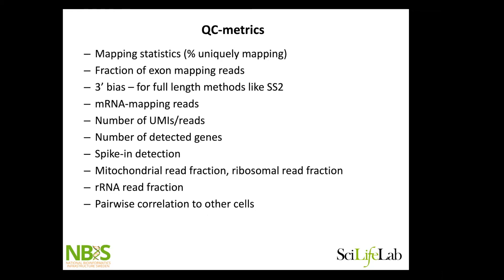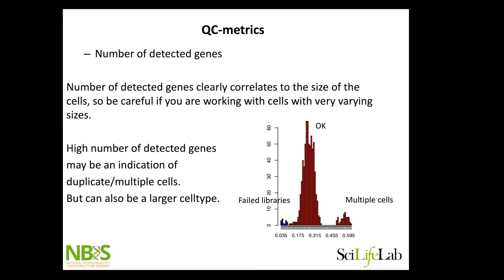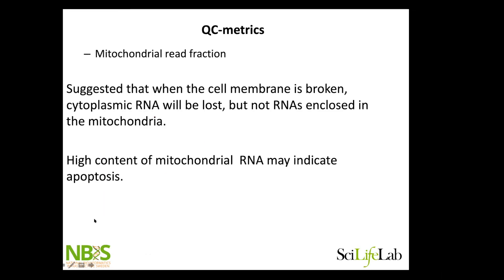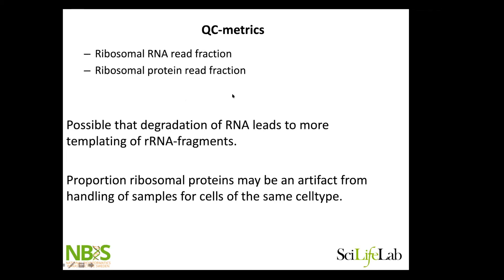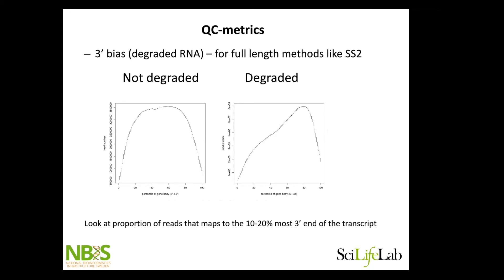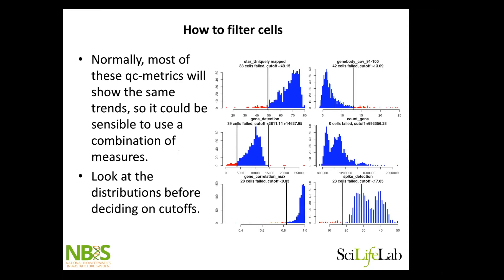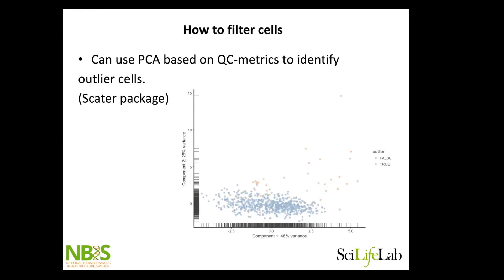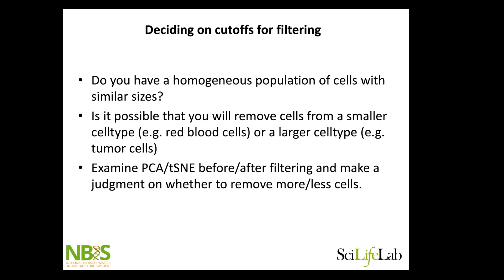02 Quality Control — 07 Filtering